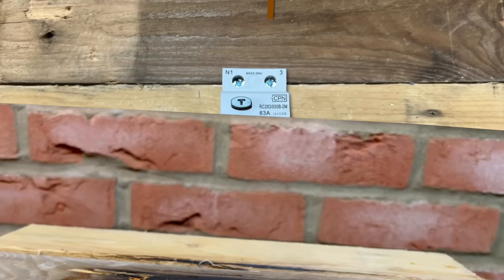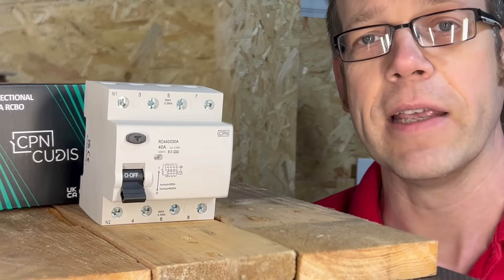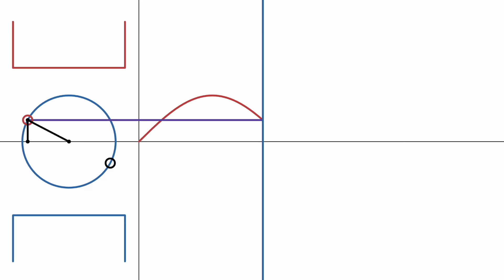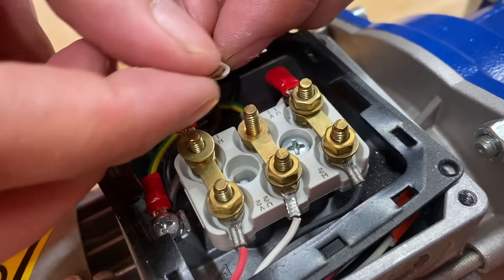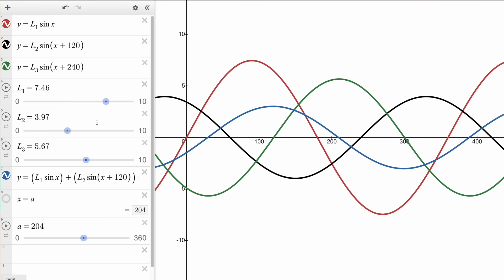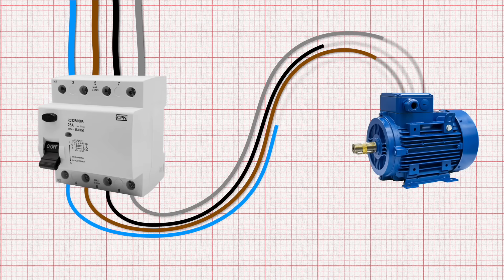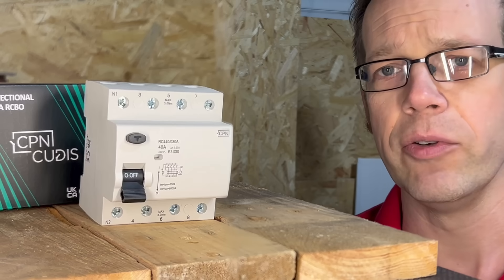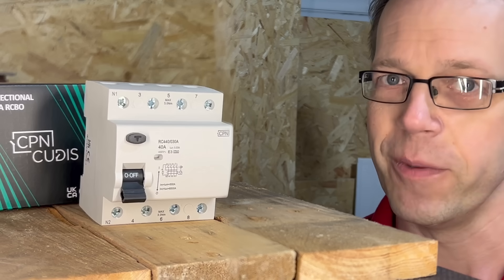This Simple RCD Error Could Be Deadly!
Three-phase RCDs are critical for protecting electrical installations from dangerous faults—but get it wrong, and the results could be deadly. In this video, Joe Robinson breaks down exactly how three-phase RCDs work, what makes them different from single-phase RCDs, and, most importantly, how to connect them properly to stay safe and compliant. 🔌

✅ Learn why neutral currents matter
✅ Understand the risks of unbalanced loads
✅ Find out when you must connect the neutral terminal
✅ Discover why Type B RCDs need a voltage reference
✅ Stay safe and compliant by following our practical, step-by-step guidance!

Time Stamps 🕥
0:00 — Misusing a three-phase RCD can be deadly
0:06 — Single-phase RCDs: How they work
0:42 — Free training reminder: CPD certificate
0:51 — Three-phase RCDs: Similar but different
1:35 — The three-phase waveform explained
2:19 — Balanced vs. unbalanced loads
3:30 — Neutral current: Why it matters
4:18 — When you need to connect the neutral terminal
4:47 — Type B RCDs and voltage-dependent devices
5:02 — Key steps to connecting three-phase RCDs safely
5:11 — Summary: Stay safe and compliant
5:23 — Free training package and certificate link 📜
5:28 — Find out more about MCBs on surge protection devices
5:37 — Thanks for watching!